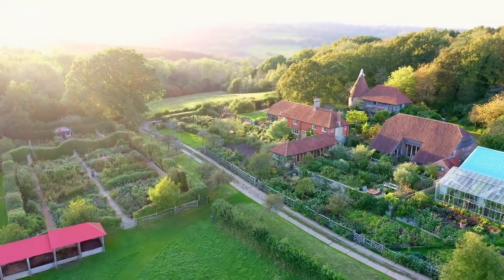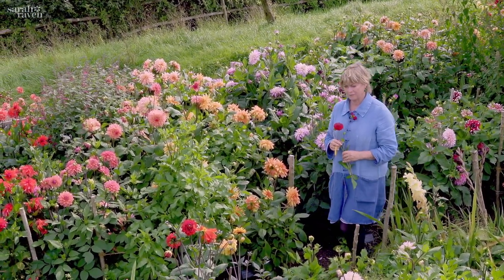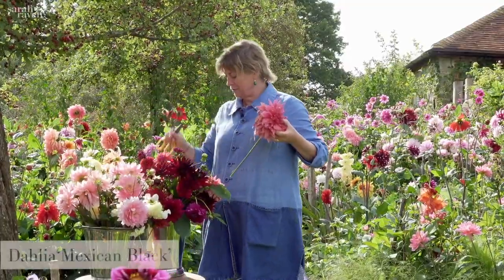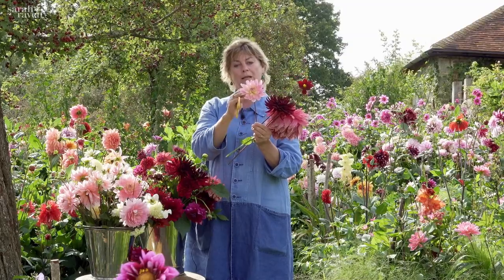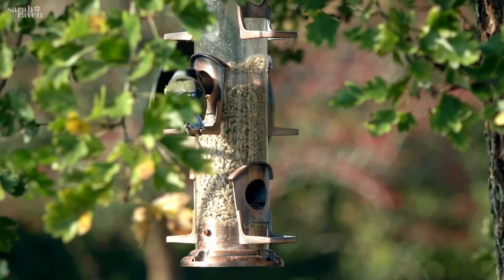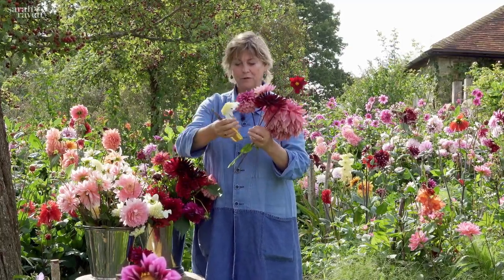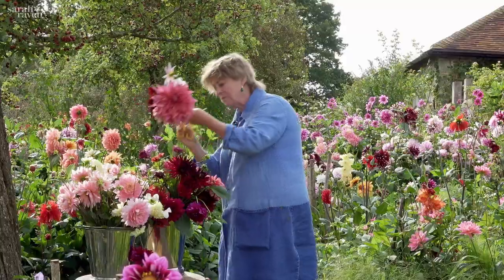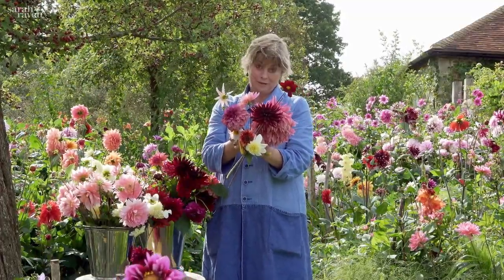Sarah’s guide to selecting dahlia types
In this video Sarah shares how to mix and match
different dahlia shapes, sizes and colours